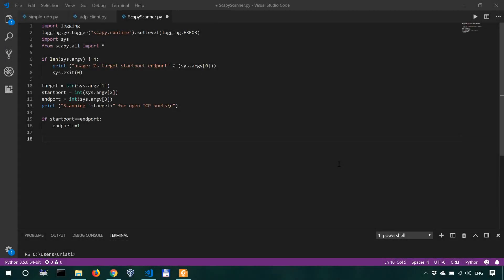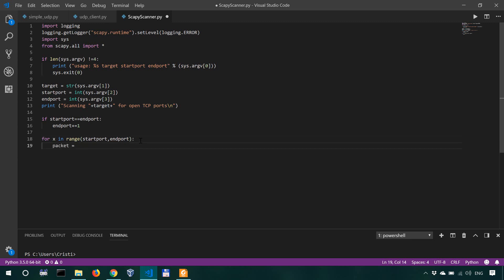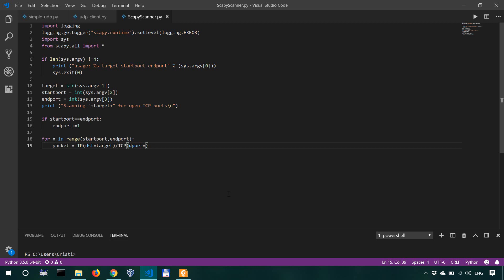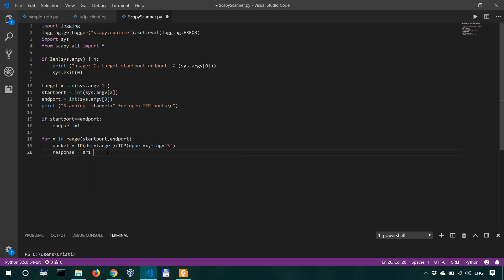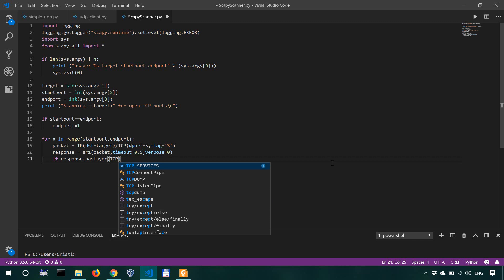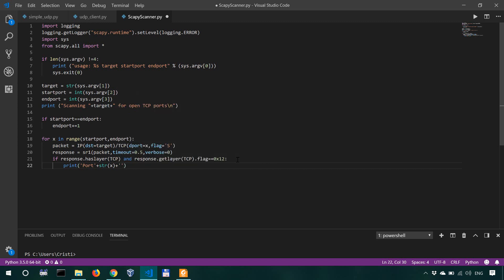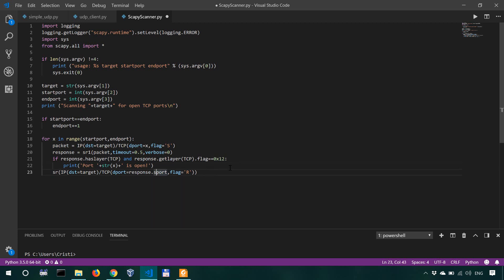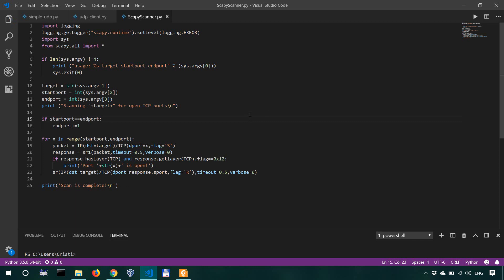How to Build a Port Scanner in Scapy - Python Penetration Testing [Part 2]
Books I recommend for Penetration Testing and Ethical Hacking:

1. TJ O'Connor - Violent Python
2. Dafydd Stuttard - Web App Hacker' s Handbook (2nd Ed)
3. Peter Yaworski - Web Hacking 101
4. Jon Erickson - Hacking: The Art of Exploitation (2nd Ed):
5. Peter Kim - The Hacker Playbook 3 (2018)
6. Peter Yaworski - Real-World Bug Hunting

In this video we continue working on a basic port scanner in Scapy, a python library used for manipulating network packets.

Please make sure to do this type of engagement (penetration testing and/or cybersecurity assessment) only in safe and legal environments, and only with the appropriate permissions.